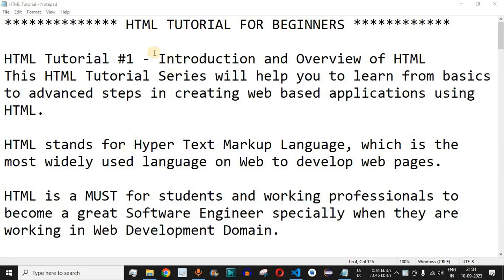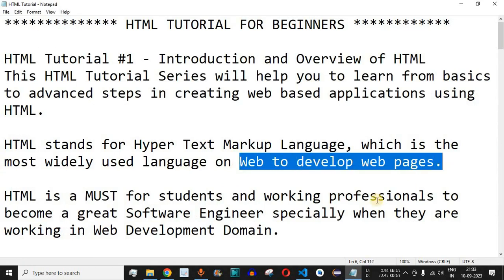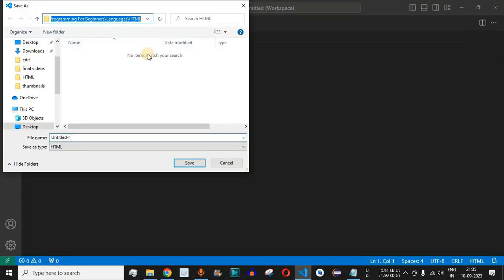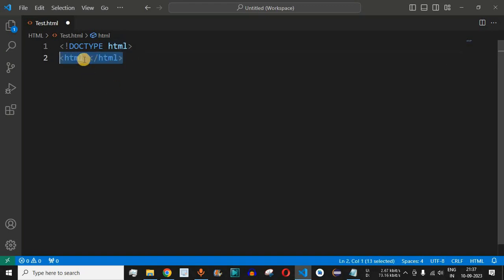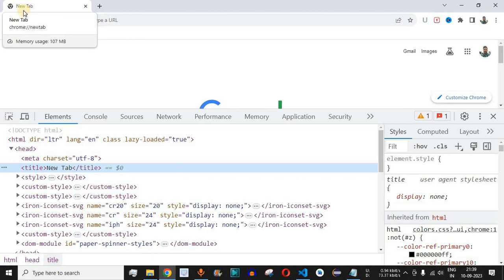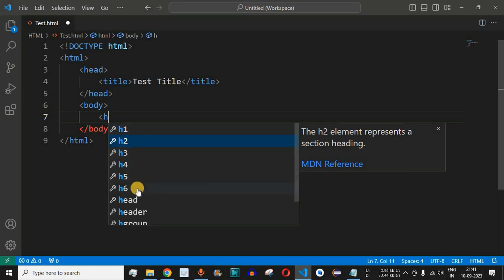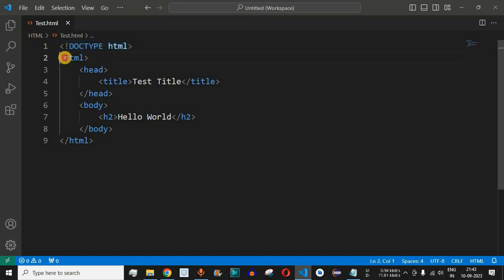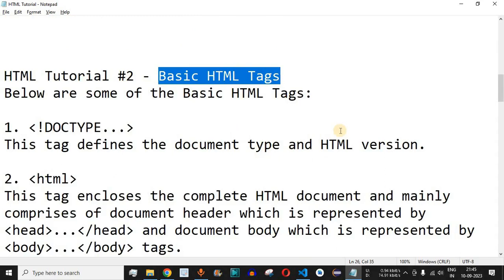HTML Tutorial #1 - Introduction and Overview of HTML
In this video by Programming for beginners we will see Introduction and Overview of HTML along with the "Hello World" Example. HTML is a must for students and working professionals who want to make a career in web development related technologies.

This HTML Tutorial Series will help you to learn from basics to advanced steps in creating web based applications using HTML.

HTML stands for Hyper Text Markup Language, which is the most widely used language on Web to develop web pages.

HTML is a MUST for students and working professionals to become a great Software Engineer specially when they are working in Web Development Domain.

Advantages:
1. Create Web site
2. Become a web designer
3. Understand web
4. Learn other languages

Example:
Hello World using HTML

1. Create Web site - You can create a website or customize an existing web page template if you know HTML well.

2. Become a web designer - If you want to start a carrer as a professional web designer, HTML and CSS designing is a must skill.

3. Understand web - If you want to optimize your website, to boost its speed and performance, it is good to know HTML to yield best results.

4. Learn other languages - Once you understand the basic of HTML then other related technologies like javascript, php, CSS or angular become easier to understand.

Game development- HTML5 has native support for rich experience and is now useful in gaming developent arena as well.